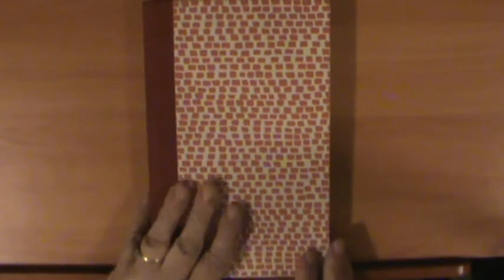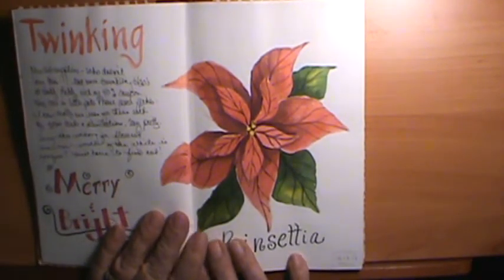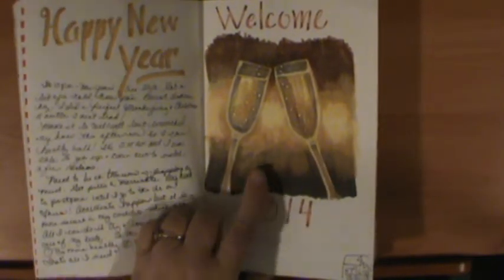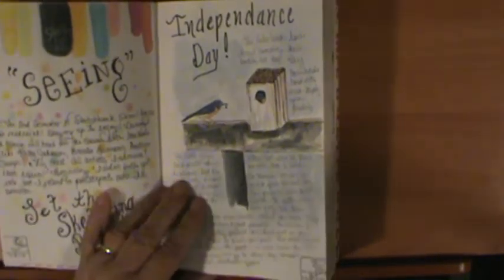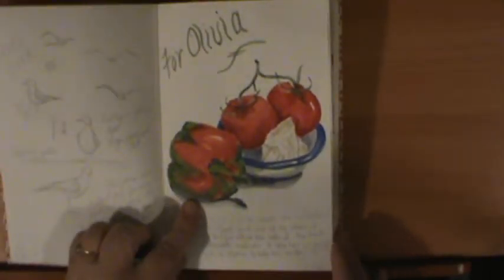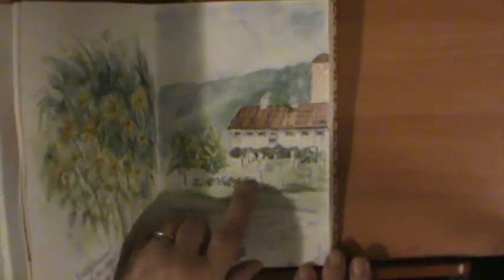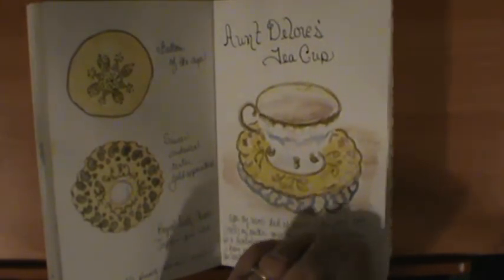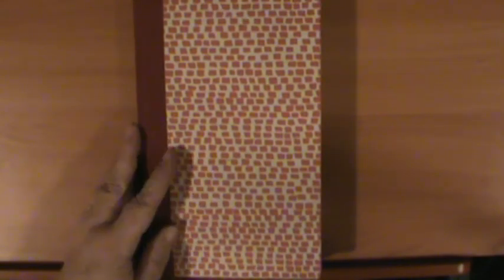Fabriano Sketchbook Flip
My watercolor sketchbook flip!  Here are links for the products.

Twinkling H 2 O's